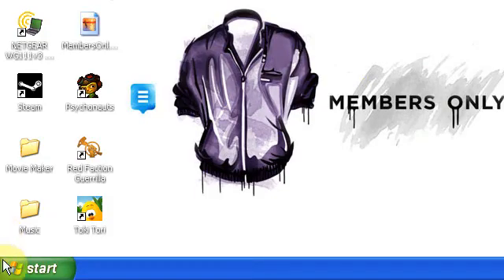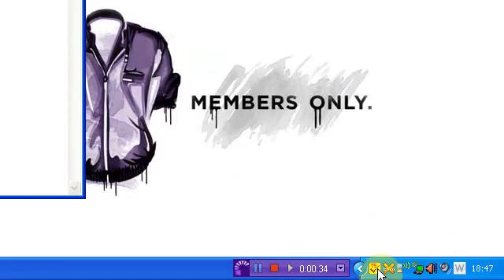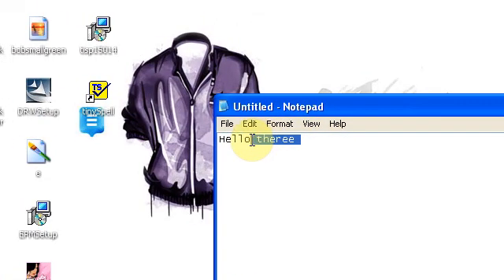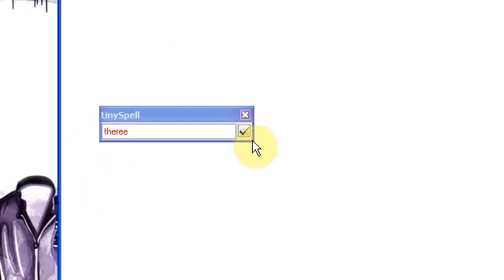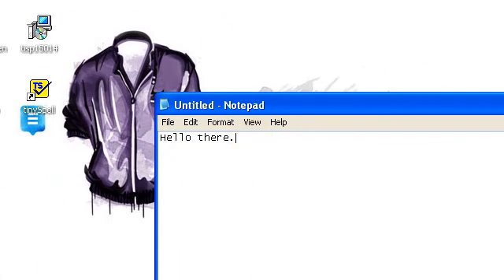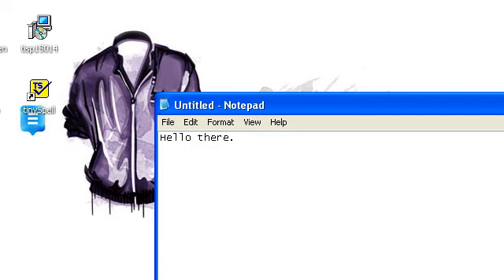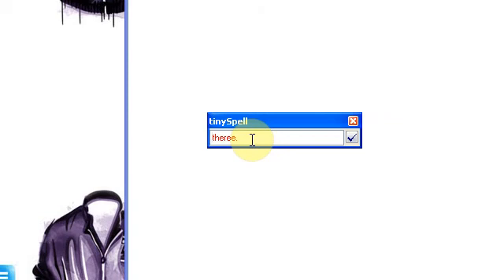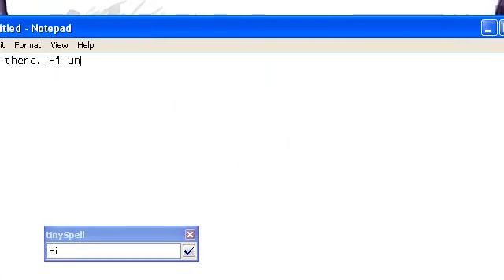Program: TinySpell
This program allows you to spell check anything on your PC, as your typing.